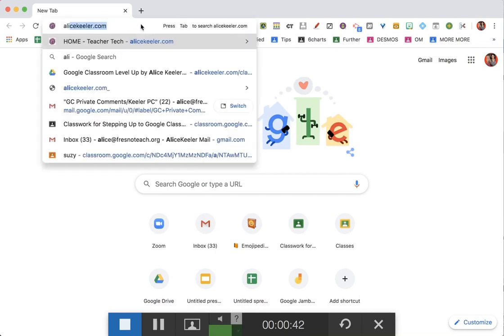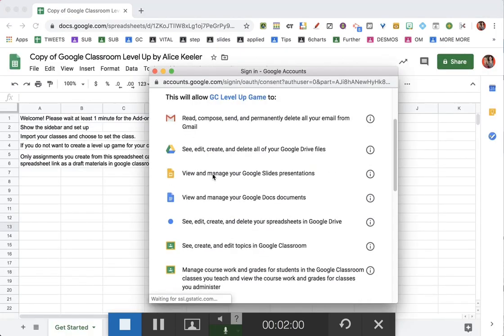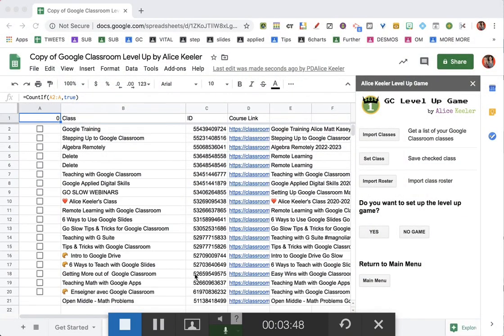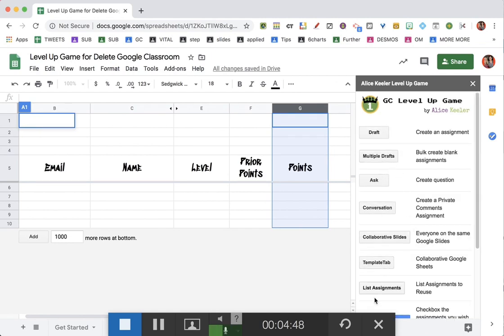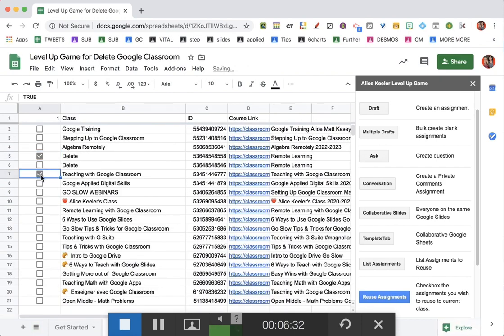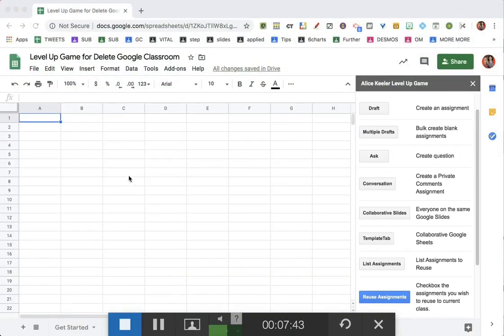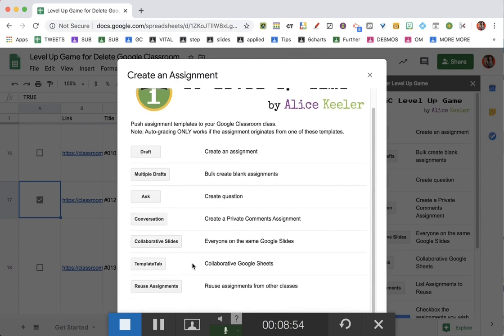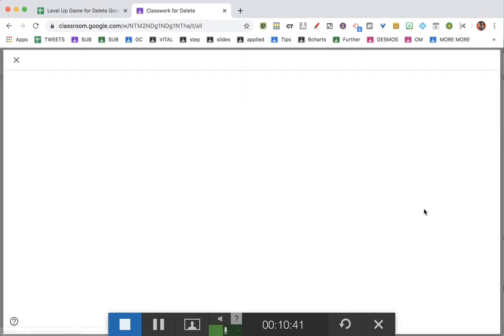Reusing multiple assignments at once in Google Classroom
REUSE multiple assignments at once to Google Classroom. Copying a class makes a giant mess, it copies all of your attachments and gives you less flexibility for updating. Use to manage your Google Classroom from a Google Sheets spreadsheet. Pull up the assignments from a previous class, checkbox the ones you want to reuse. Edit the title and description right in the spreadsheet and then push to your current class as a draft or publish live.